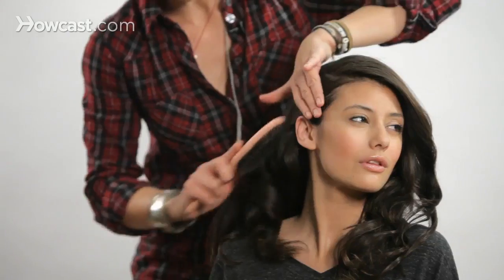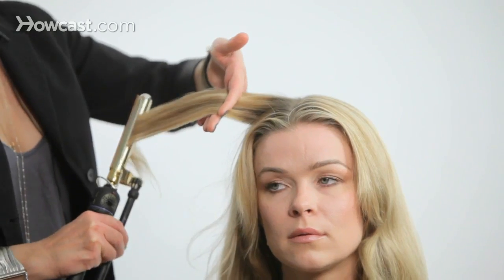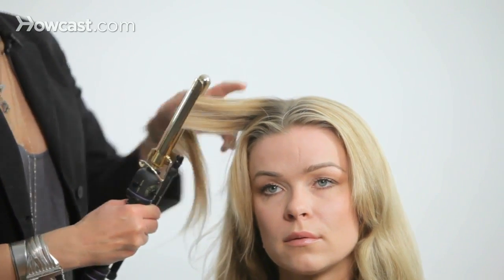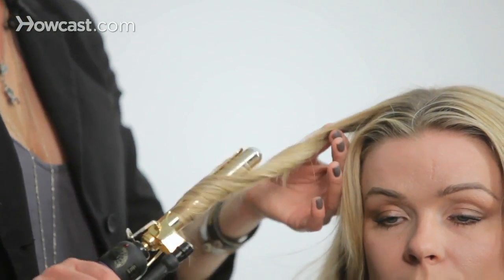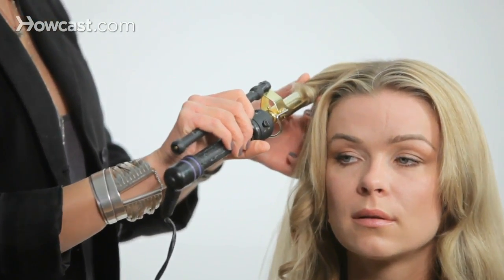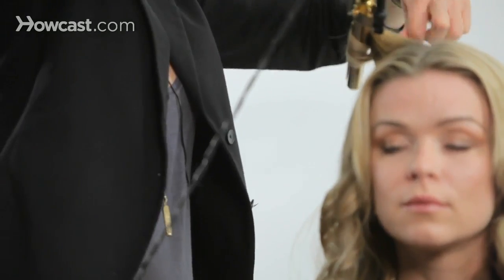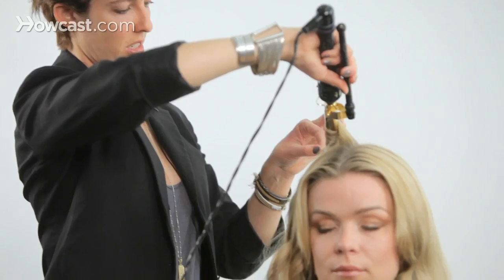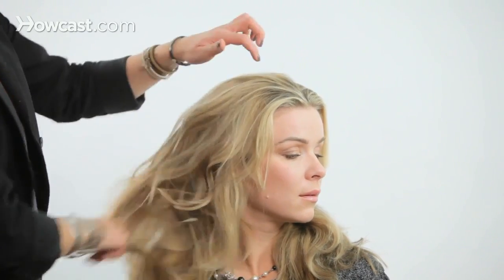How to Curl Long Hair | Cute Hairstyles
Like these Hair Tips !!!

Shop Popular Hair Styling Products Here:Round Hair Brush hair brush ever made Oil Hair Spray Mousse Hair Spray in Conditioner Ties Pins and Nail Supplement Iron Iron Dryer

My name is Jacqueline Bush and I'm an editorial in celebrity hairstyles. My clientele has included Faith Hill, Mark Ruffalo, Terrence Howard, Gwyneth Paltrow, Jane Krakowski. I want to be able to show you that hair isn't as intimidating or as hard as you think it is and I want you be able to have fun with it and do what your vision is with your hair. I'm gonna show you today how to curl long hair. The first thing I'm gonna talk to you about are irons. I love these irons because they get really hot and they silk the hair very easily. And what I mean when I use the term silking is that just like silk is very smooth and soft,that's what you want the hair to do, you don't neccessarily won't it to be super super soft, but you want it to look soft. So, we are going to curl Monica's hair today. The kind of iron I have, the handle twists. Now, when you go to the store, you're not gonna get the one with the twisty handle, because if you've never used it before, it feels very difficult, umm, but now I'm so used to it it works for me. So what you're gonna do to curl the hair, I'm gonna show you two different methods. We always start out by silking the hair, just, just opening the tongs, and taking that iron straight down the hair. This makes the hair hot enough to receive the curl. Now, the section size you use is all up to you. You can use a large section, you can use a small section, that depends on how tight you want the curl. So, I'm silking it. Now the first method you can do is closing the tongs. You can curl up to the root. This gives more of a ringlet style. I always like to leave my ends a little out, because if they're- if you put them all the way through, to me I don't really like that look I think it loks very dated. So I like to leave my ends out a little bit. Now another way to do the same kind of curl is taking that section, silking the hair, starting at the bottom, remember I said I left my end out, and I'm just curling up to the root. Hold for a second until the hair gets nice and hot, then I can take it out and see how I left my end out, see how it's a little straight? I can just curl that little bit at the end, not leave it on for too long. Now the other method I'm going to teach you is taking your same section of hair, you're gonna silk the hair, now, with the tongs closed, you're gonna wrap the hair around the full iron closed. Hold that til the hair gets hot, let's say ten seconds, (counting two, three, four, five, six, seven, eight, nine, ten), that's good, and you get a different kind of curl. We'll do one more so you guys can really see. Don't be afraid to hold the iron- to hold the curling iron, because if the curls not hot enough, you won't get that nice strong curl, which actually could be nice; it all depends on how curly you want the hair. So I'm holding it, if your hair is resistant to holding a curl, you'll want to hold it for longer. Now Monica can you turn towards the side for me? As you can see there are two different kinds of curl: there's this kind of curl, and there's this kind of curl. Both give a different effect. Let's just shake it out a little. You can see the difference between the two. I actually like to mix up when I curl the hair, I like to mix up both of these kind of curls because then you get a less uniform, more natural look. And that's how you curl hair.                     .